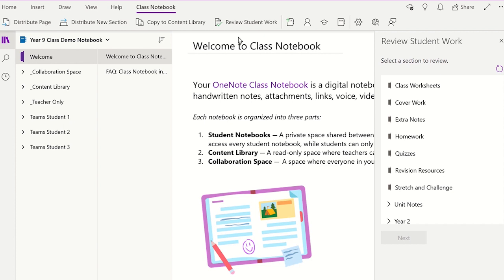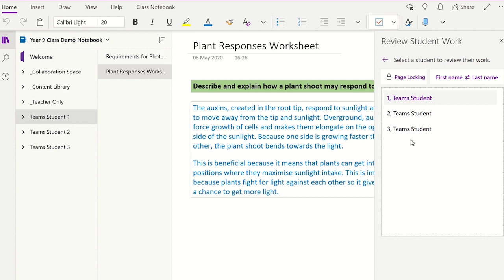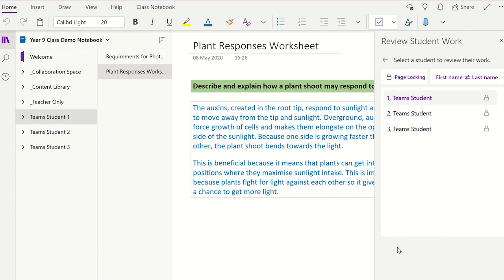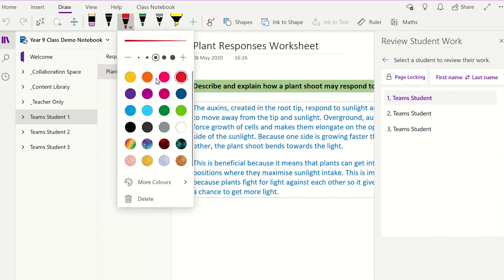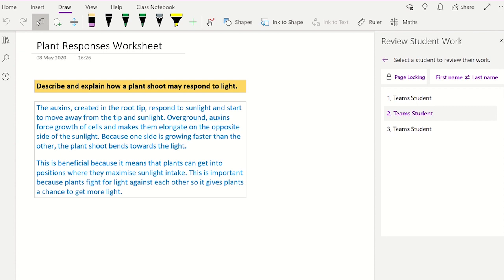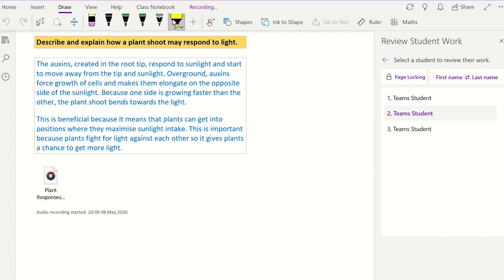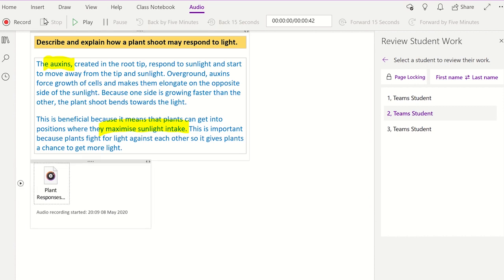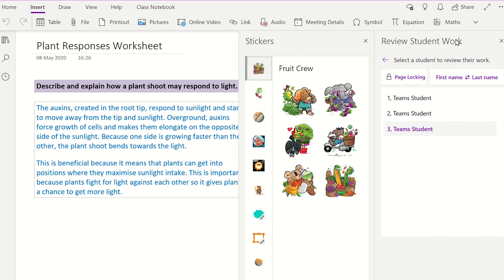How to Review Student Work in Class Notebooks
Learn how to review student work in OneNote Class Notebooks. There are tools to review student work in OneNote Class Notebooks and to provide feedback in OneNote Class Notebooks which can save teachers time. This tutorial will show you how to review student work on Class Notebooks and it will show you lots of OneNote tips and tricks.

⏱TIMESTAMPS⏱
0:00 How to review student work on class notebooks - Intro
0:13 Using the reviewing student work in class notebooks
1:21 How to lock pages in class notebooks
1:44 How to unlock pages in class notebooks
2:07 Using digital ink to review student work
3:07 Adding audio to review student work
4:21 How to add stickers in class notebooks

If you have found this video on using OneNote Class Notebook to review student work useful, please give it a 'Like', subscribe to the TeachMe channel and don't forget to click on the Notification Bell so you know when more useful videos are released to enhance your teaching and learning.